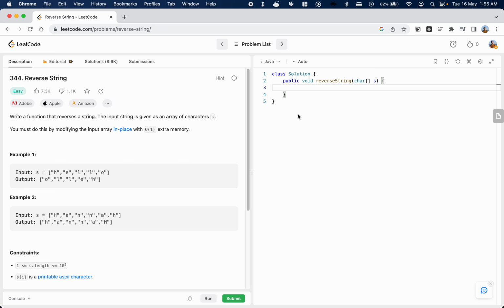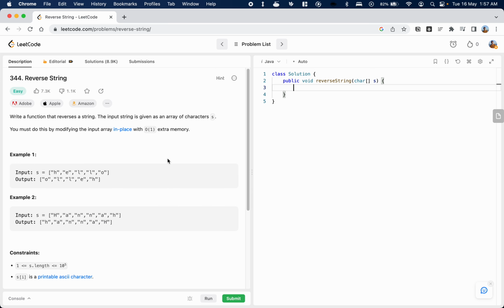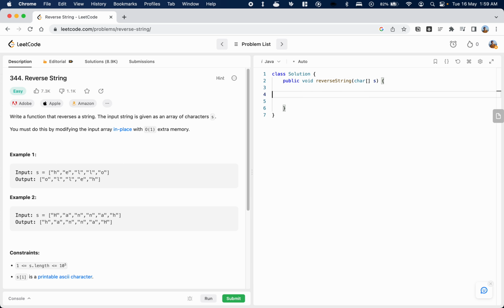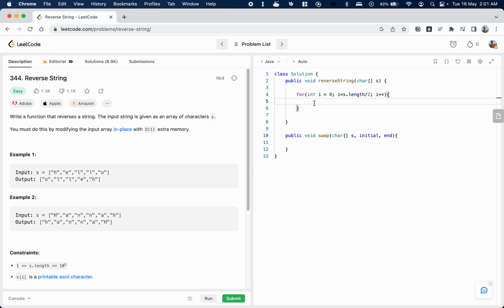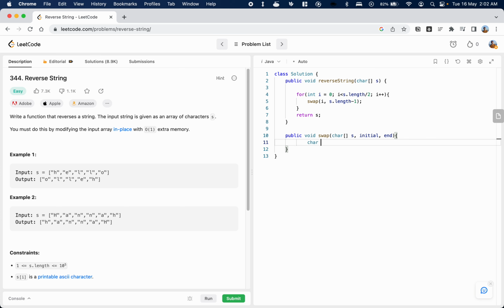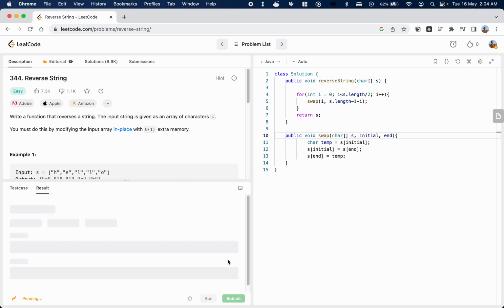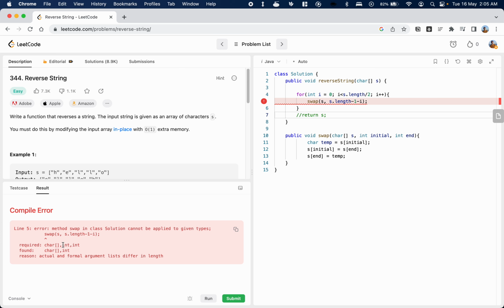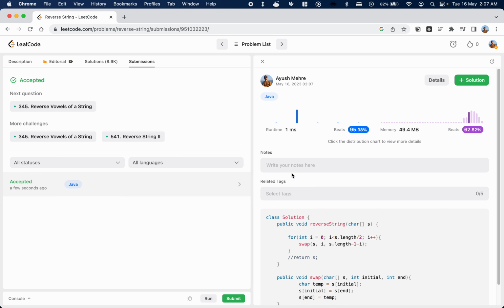Reverse Any String with this Simple Trick | LeetCode | DSA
In this video, I'm going to show you a simple trick that will help you reverse any string in a few quick and easy steps.

If you're looking for a quick and easy way to reverse a string of text, then this leeetcode is for you! With this simple trick, you'll be able to reverse any string in no time at all!